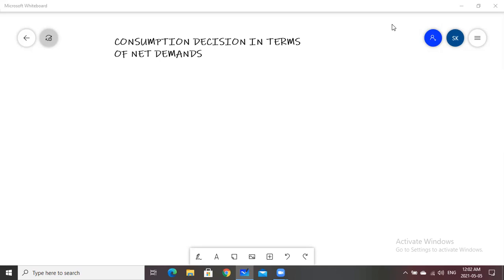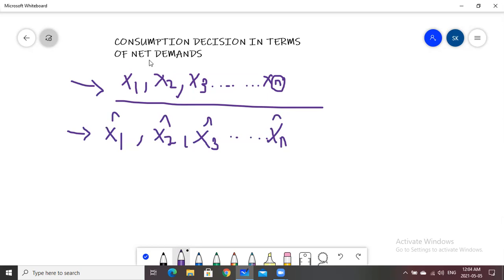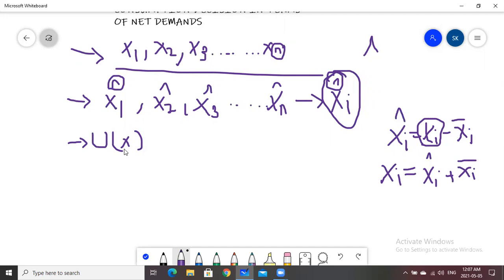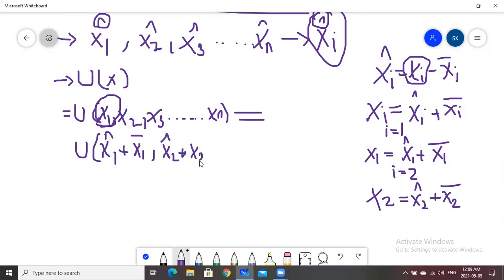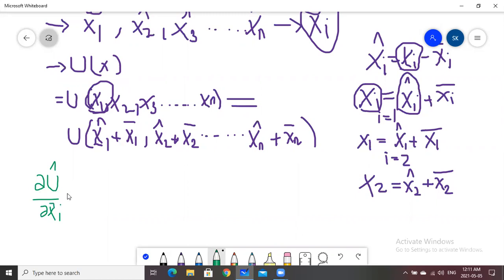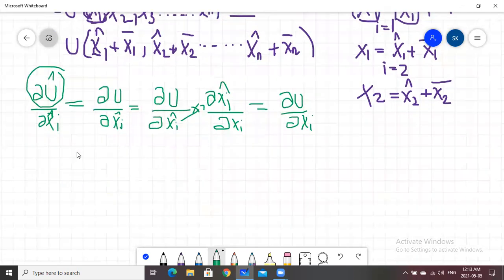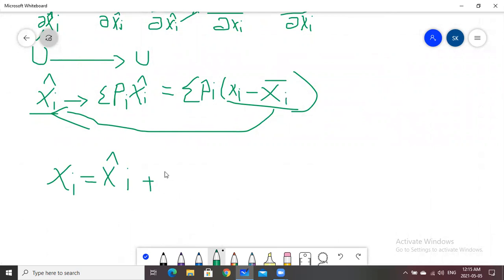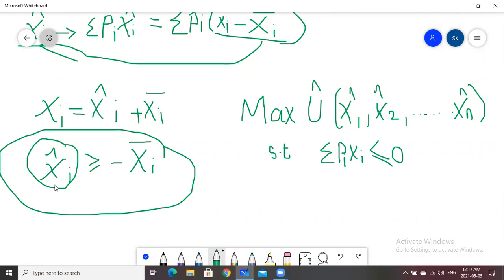CONSUMPTION DECISION IN TERMS OF NET DEMANDS